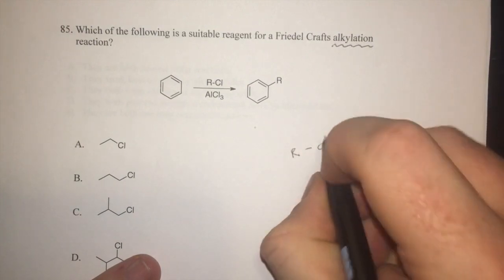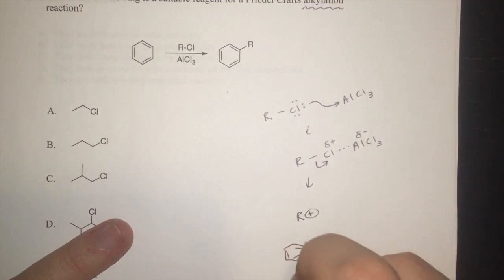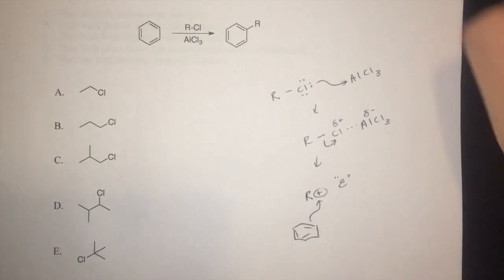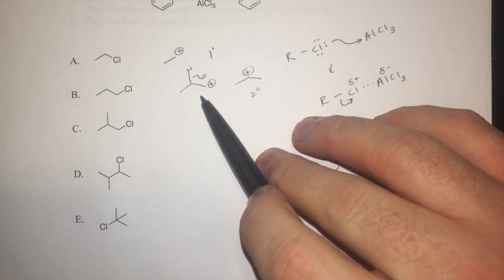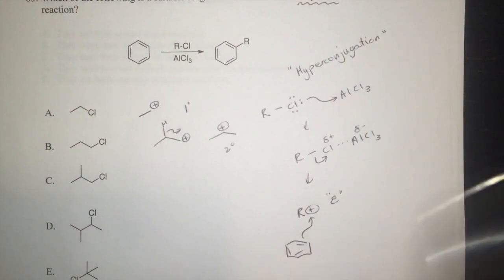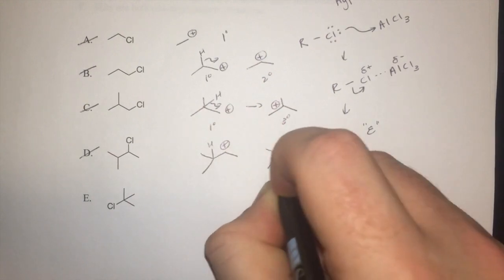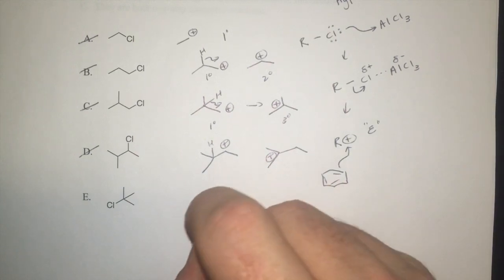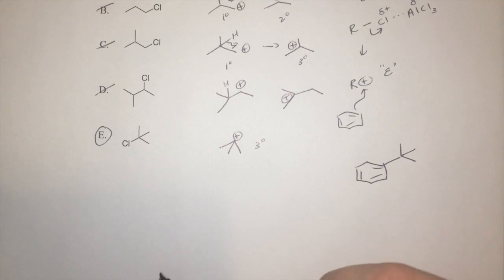Friedel-Crafts Alkylation - Organic Chemistry